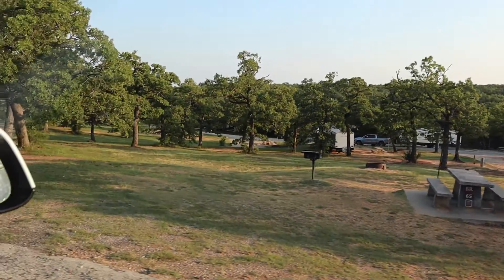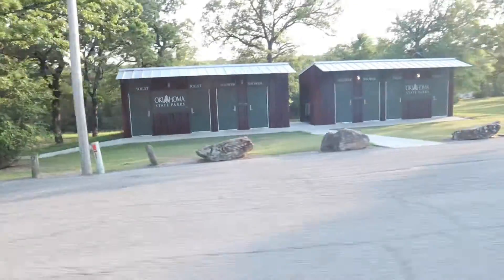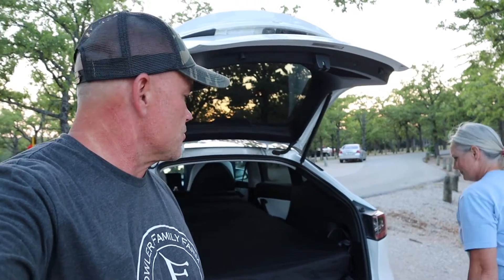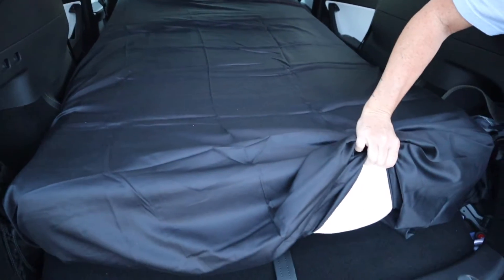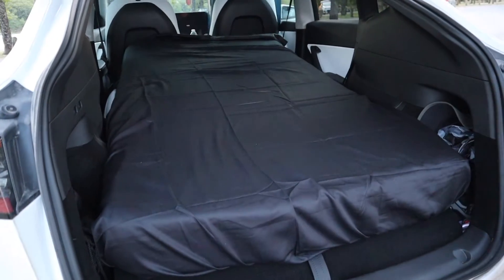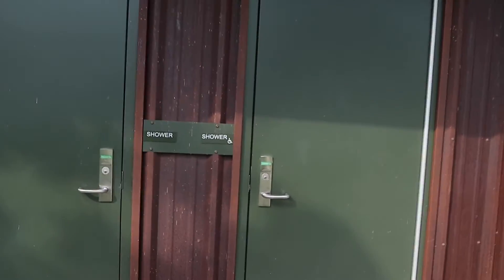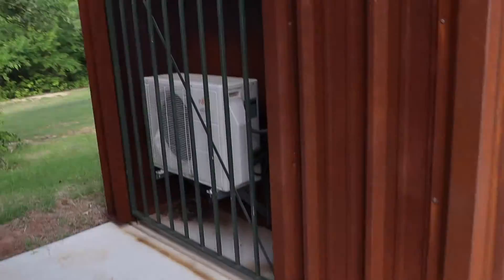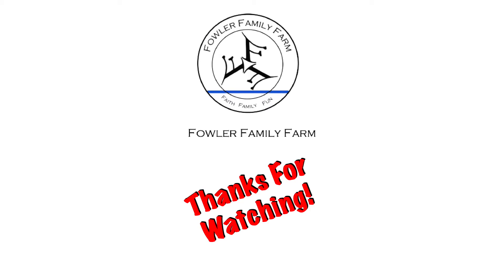We Have Kept This A Secret From Y'all | Tesla Model Y